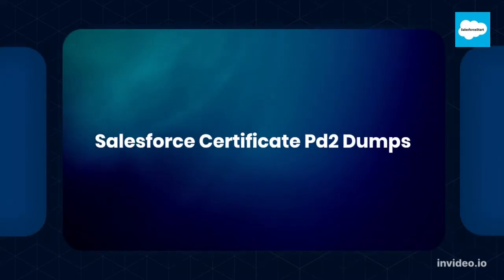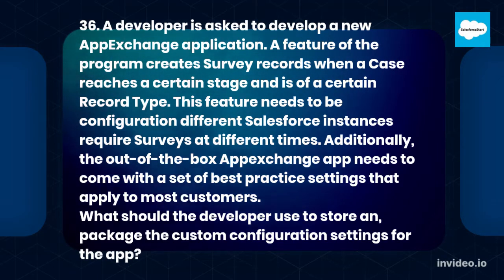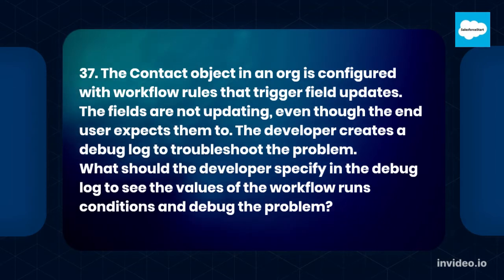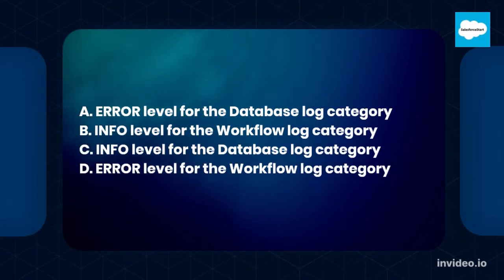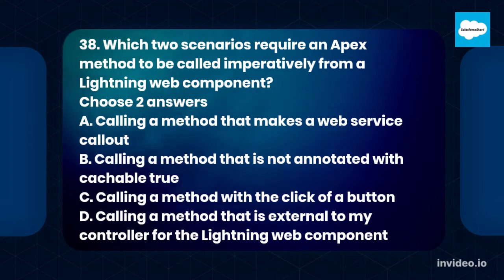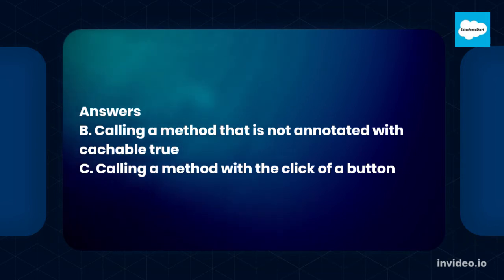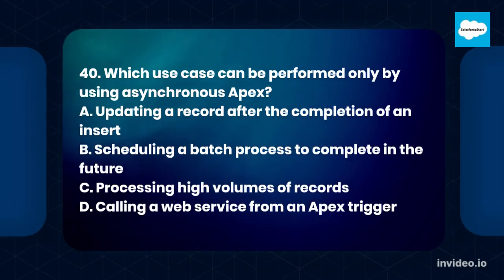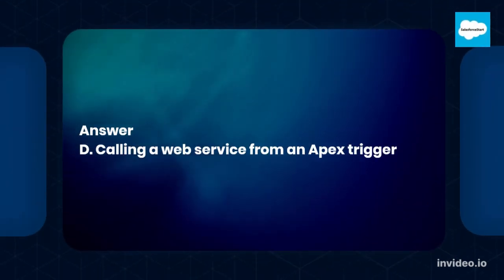Salesforce Certification Pd2 Dumps8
Salesforce Latest scenario-based  Interview  Questions :
Salesforce Certification Pd2 Dumps